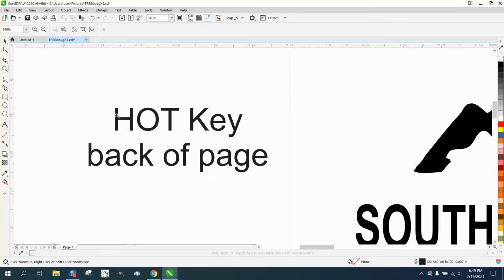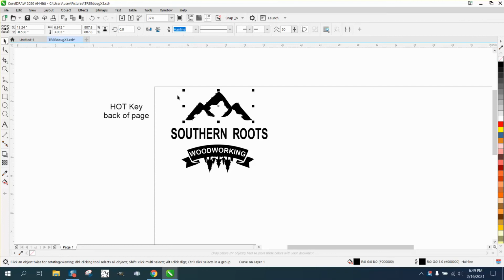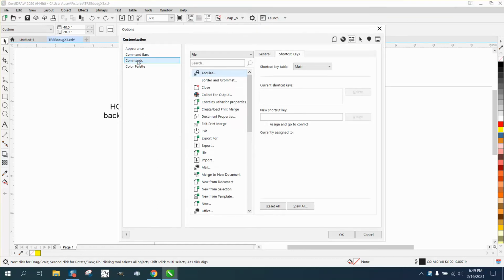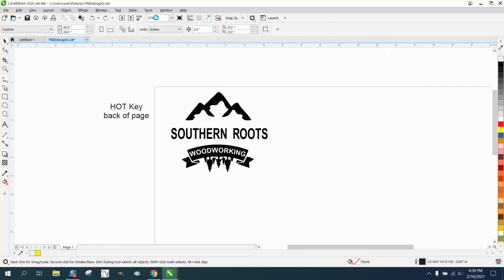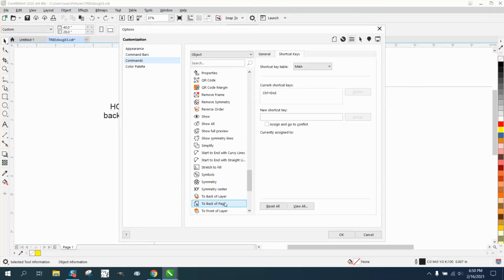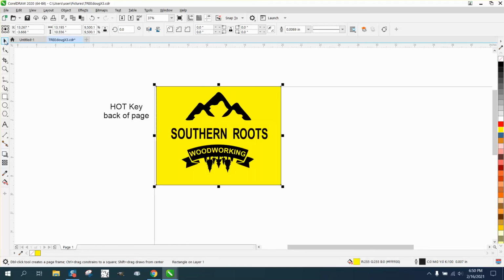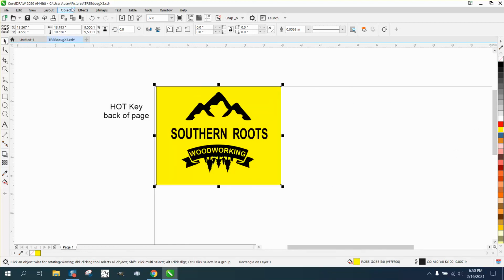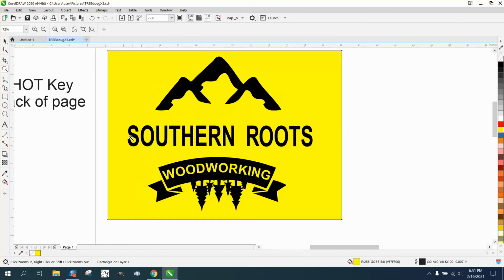Corel Draw Tips & Tricks Hot Key Back of Page